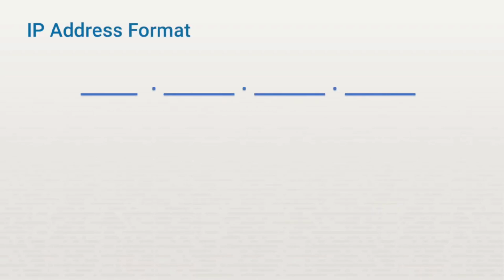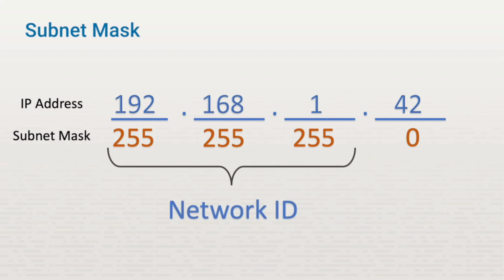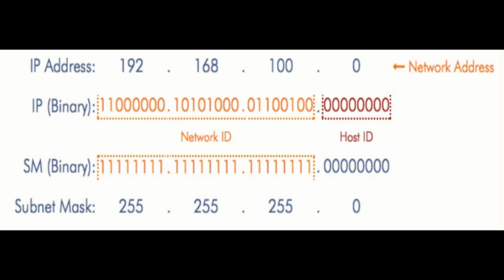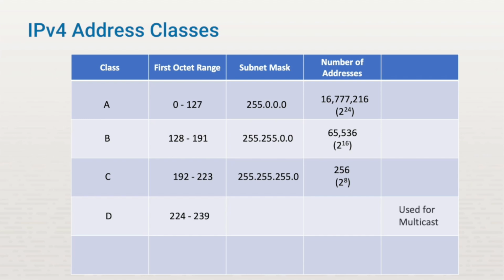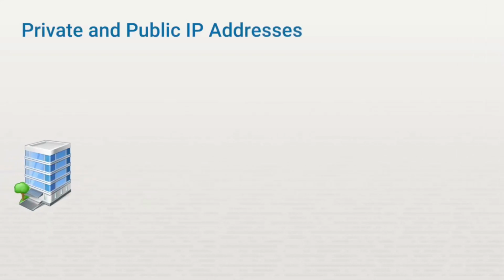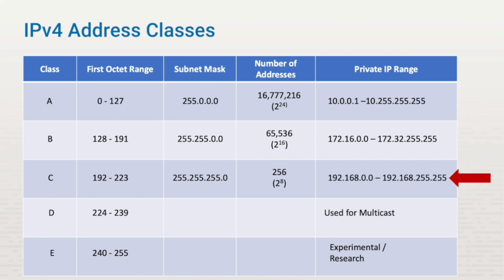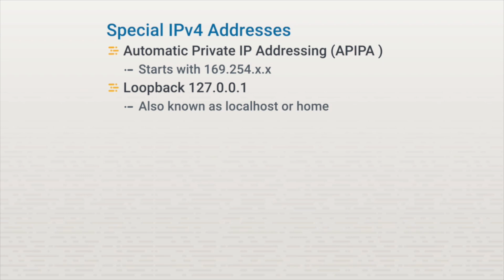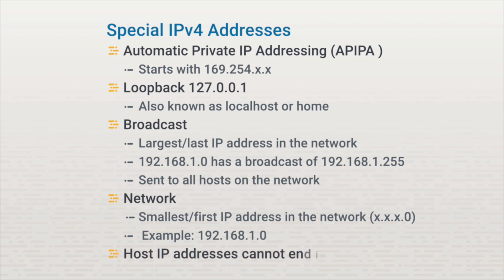IPV4 EXPLAINED | Subnet masks, IANA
**IPv4 Basics Explained | Subnet Mask, IANA, ISP, APIPA**

In this video, I provide a brief and clear explanation of the IPv4 addressing system and its core components, including subnet masks, the role of IANA (Internet Assigned Numbers Authority), the function of ISPs (Internet Service Providers), and the importance of APIPA (Automatic Private IP Addressing). Whether you're new to networking or just need a quick refresher, this video will give you a solid understanding of these key concepts.